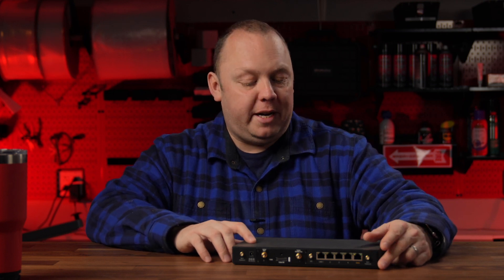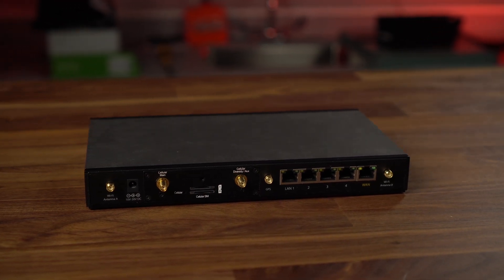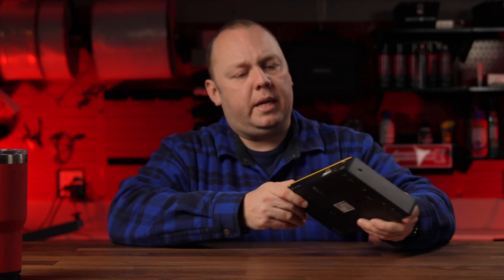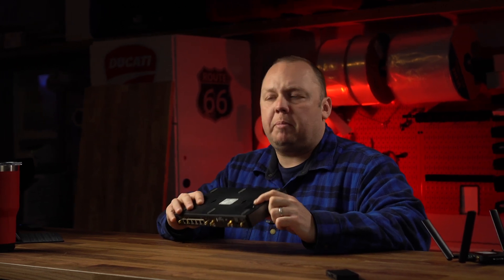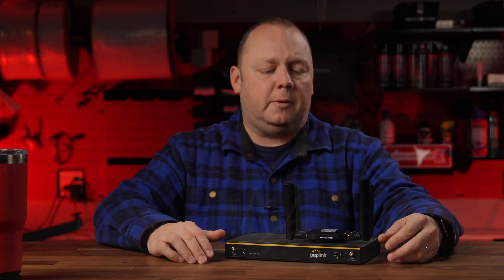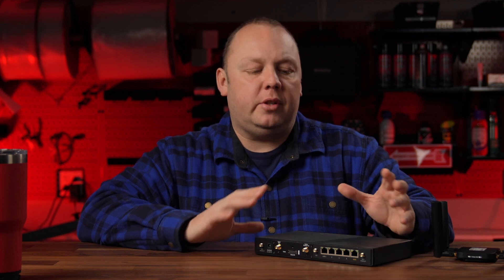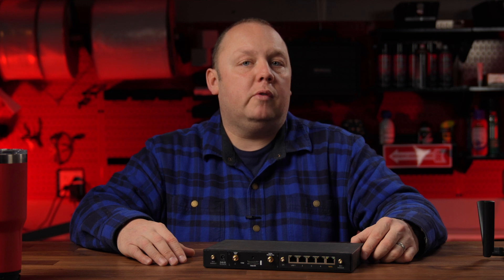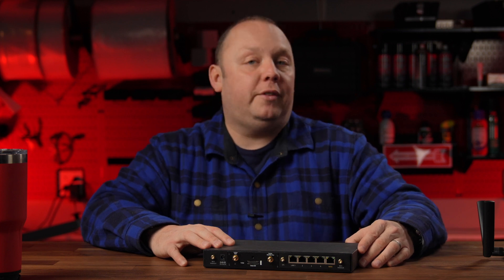Peplink Balance 20x Overhauled for Mobile Use! Firmware 8.3 Updates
In this video, we discuss major changes to the Peplink Balance 20x with the new 8.3 firmware available now in beta and due to release in final versions in the coming weeks.